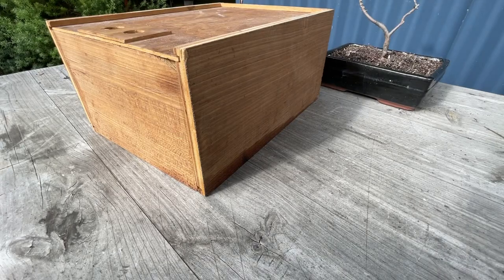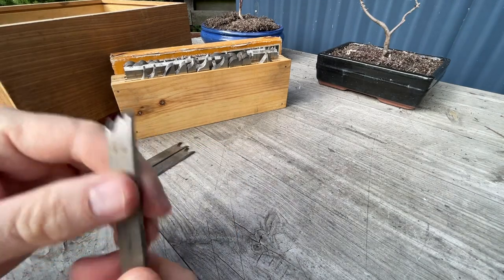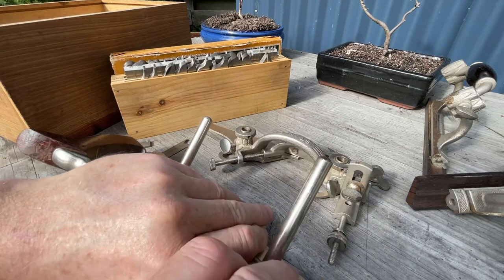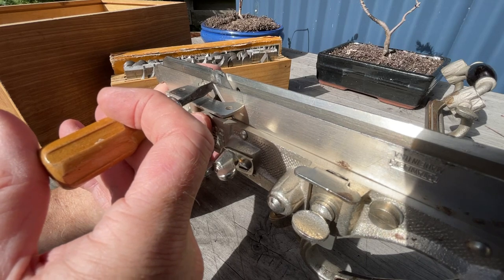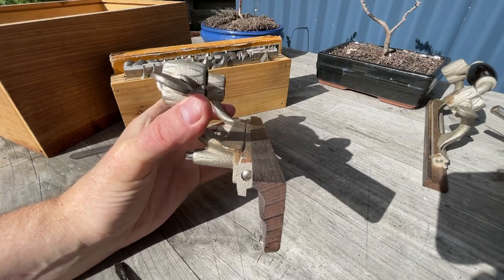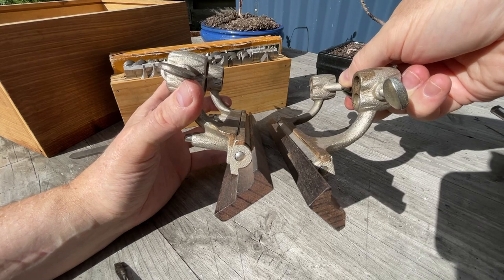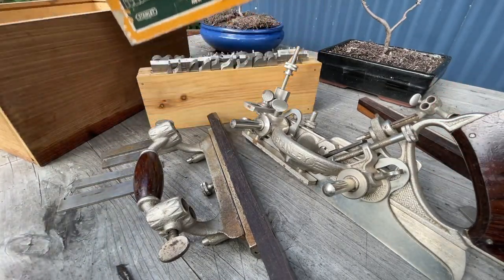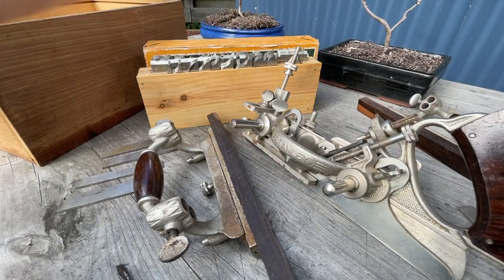The Stanley no 55, the King of planes!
A little look at the most complex plane that Stanley ever made. The 55, also known as the king of planes.